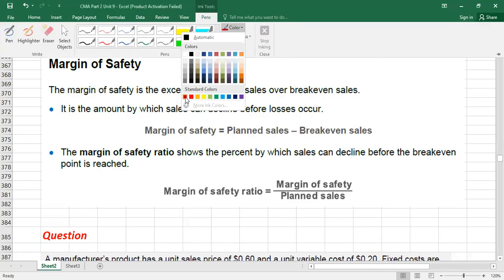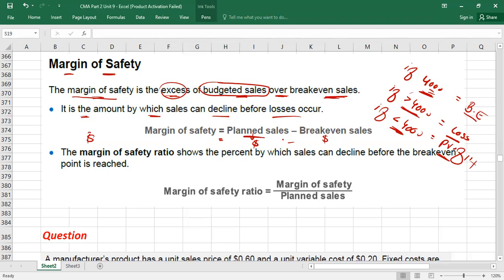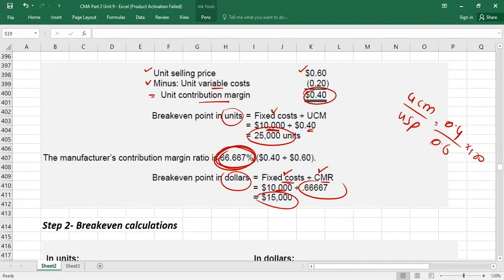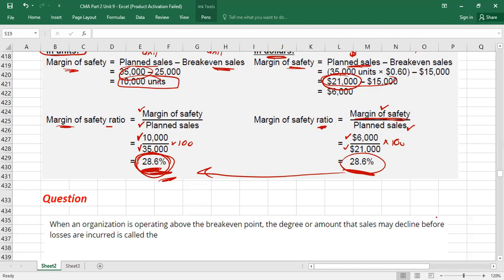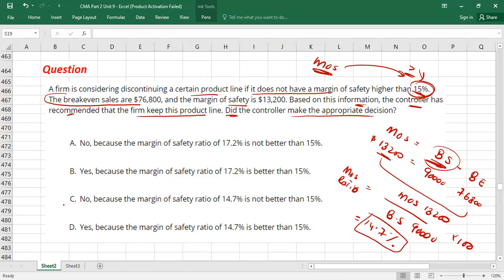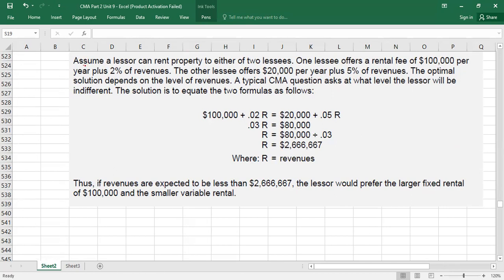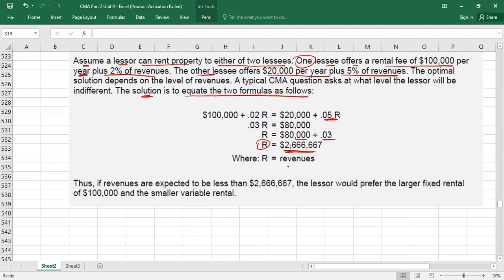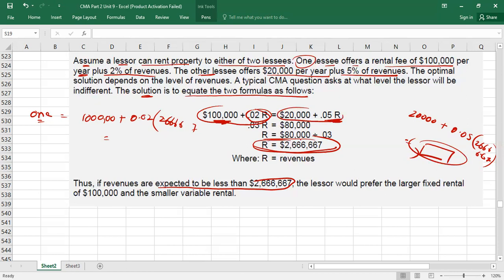Margin of Safety (MOS) | Indifference Point with Questions | CMA (US)-PART 2 Lec 2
This Video covers "Margin of Safety and Indifference Point". The following topics are covered in this video.

1- Overview of "Margin of Safety, (Breakeven Point),
2- How to calculate the margin of safety in units,
3- How to calculate the margin of safety in dollars,
4- How to calculate the margin of safety ratio,
6-  How to calculate the breakeven point in units and dollars,
7-  What is Indifference Point,
8- How to calculate the Indifference Point
9- Practice Questions of margin of safety and indifference point,